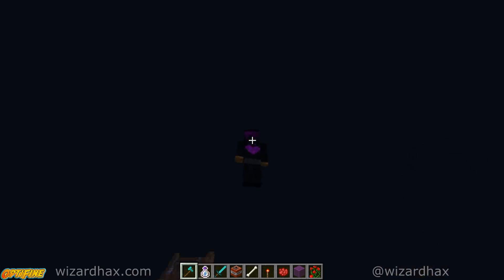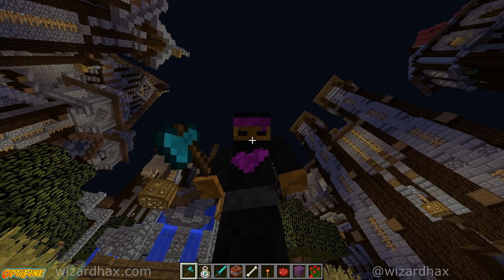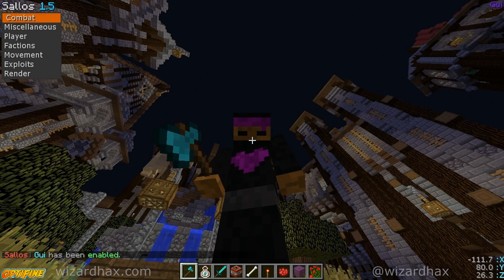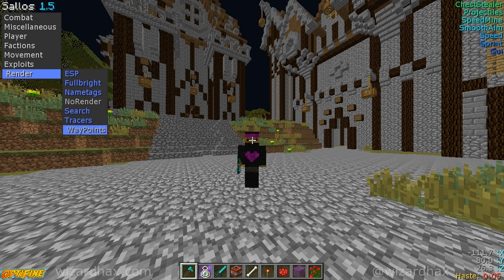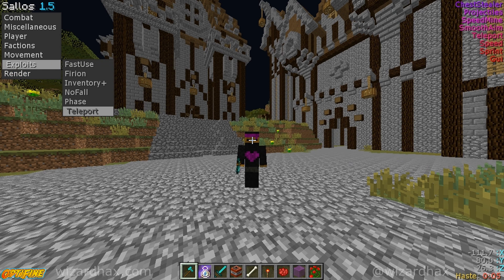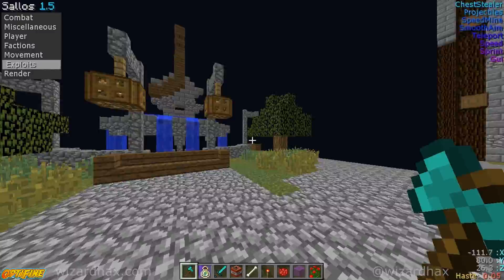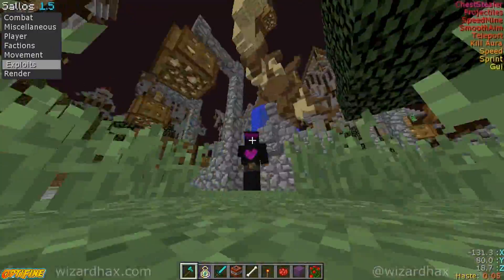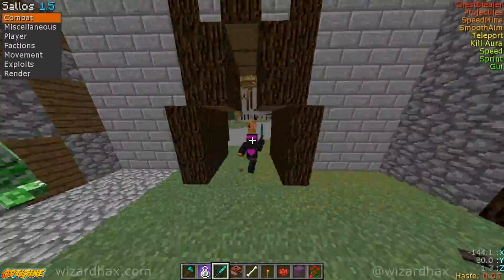Minecraft - Sallos 1.8.x (OptiFine) Minecraft 1.8.x - 1.8.9 Hacked Client - WiZARD HAX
☠ Client by: Sallos Dev Team

♫  Bobby Rock - You Know You Like It